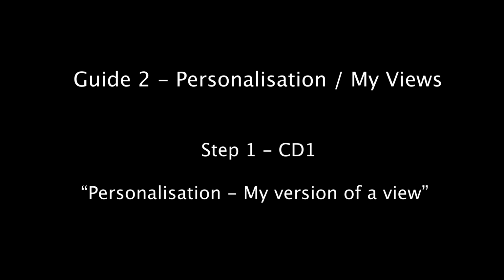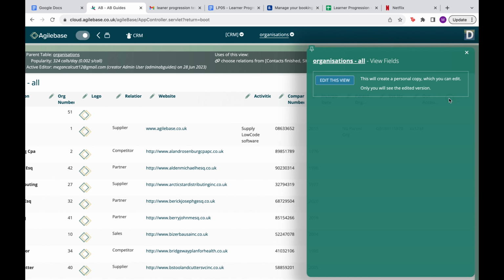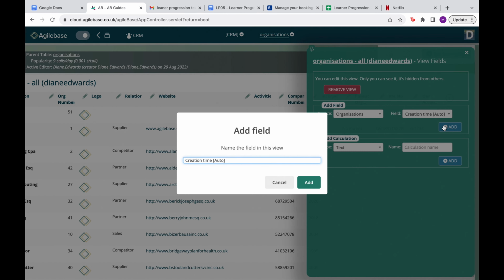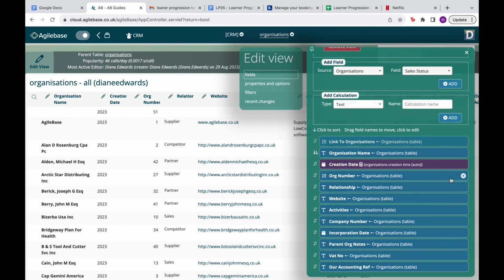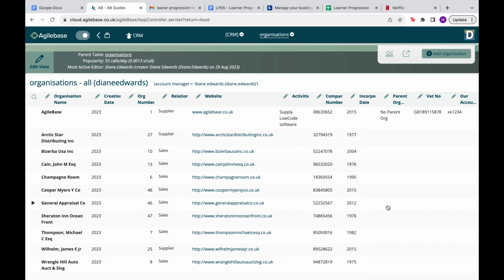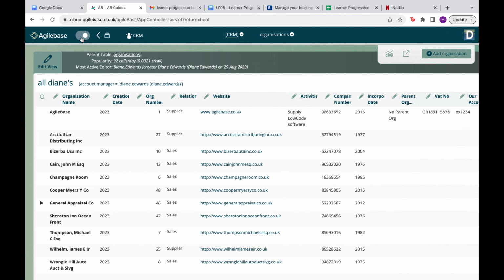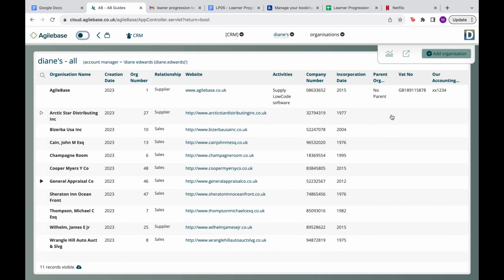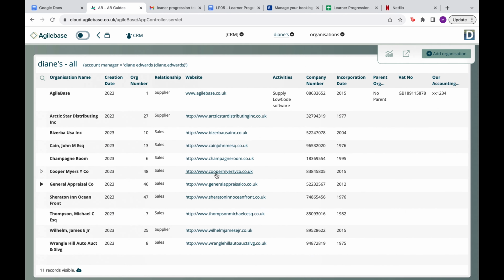Guide 2 Step 1